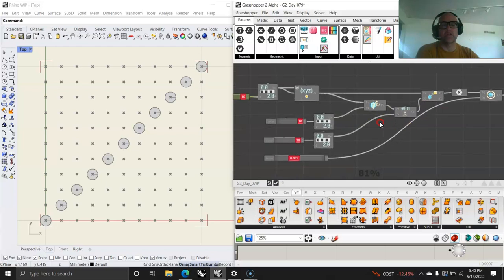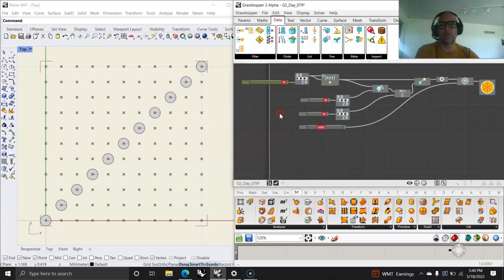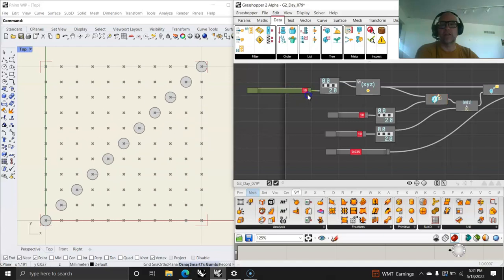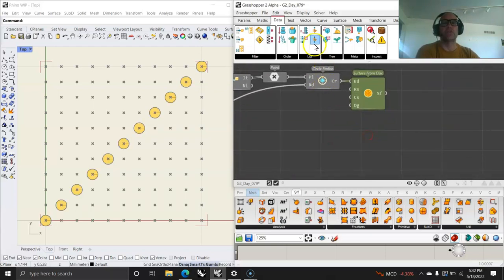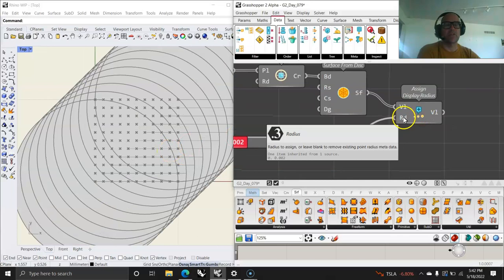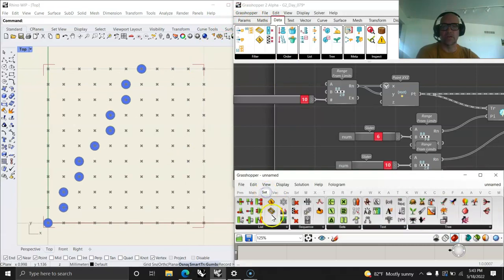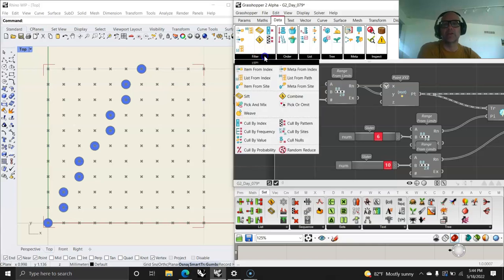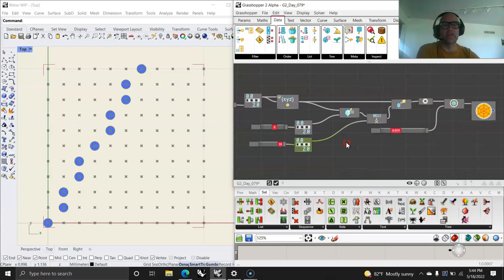UNDERSTANDING PATHS, SITES, ITEMSAND TREES IN GRASSHOPPER 2.0